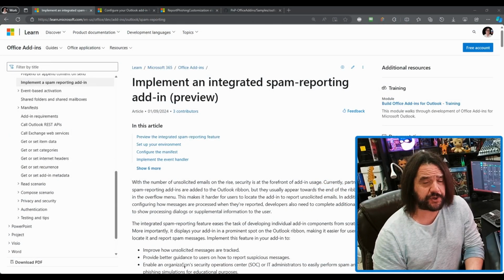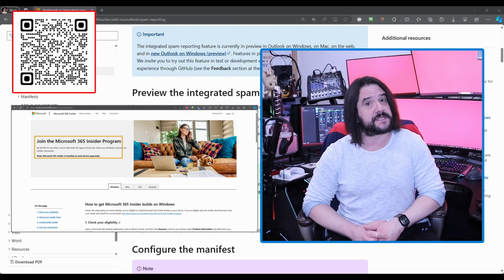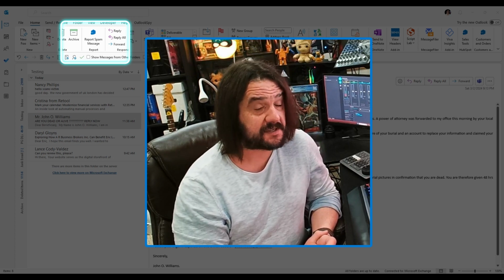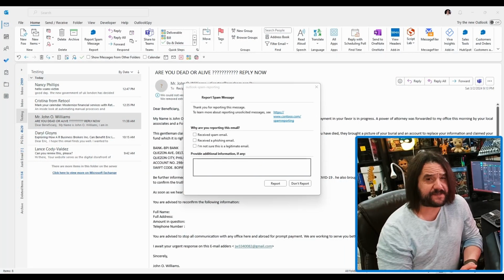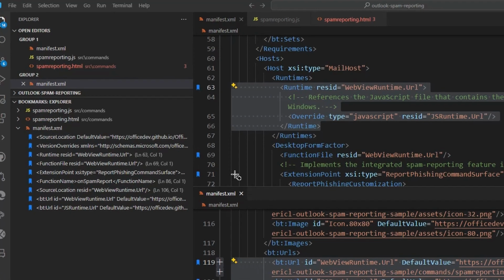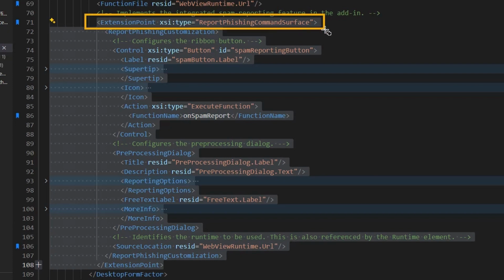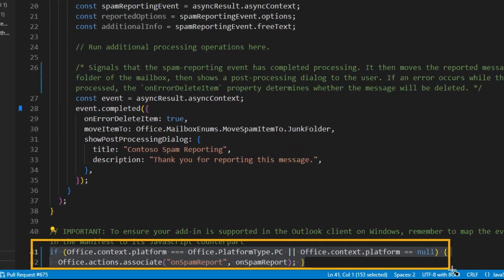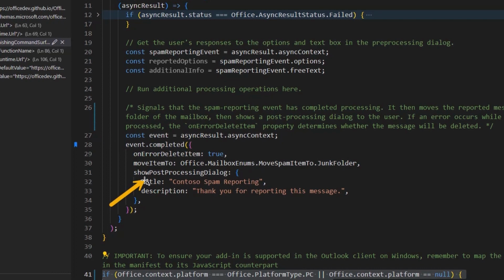Implementing an integrated spam reporting add-in for Outlook